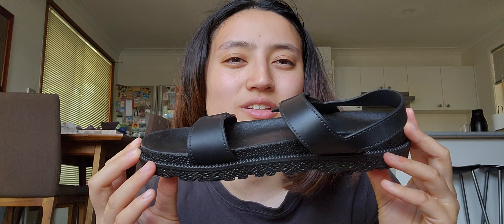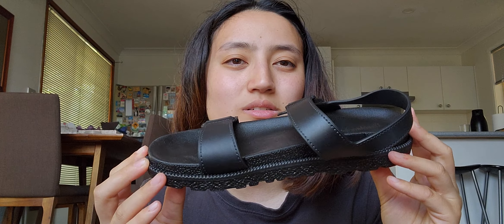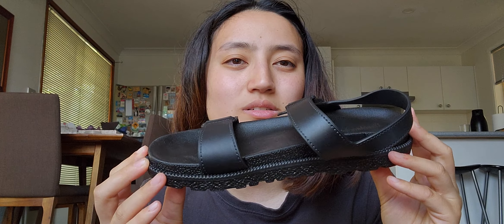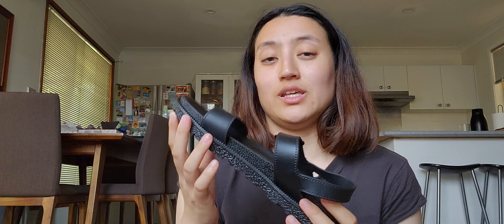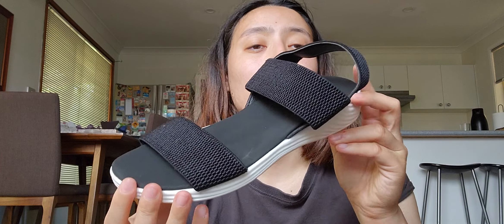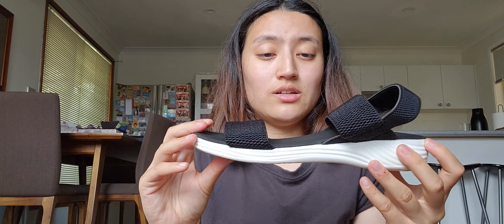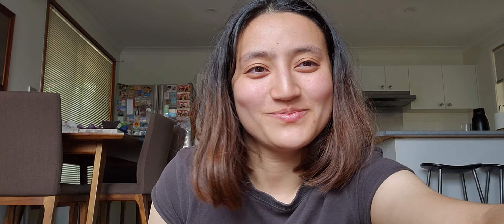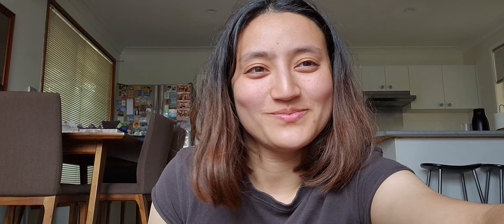SHEIN | Shoe Haul + Review | Is it worth it?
First time buying shoes online let me give you my insights